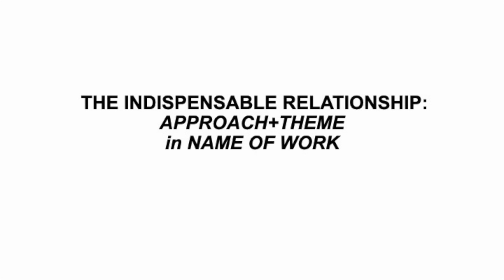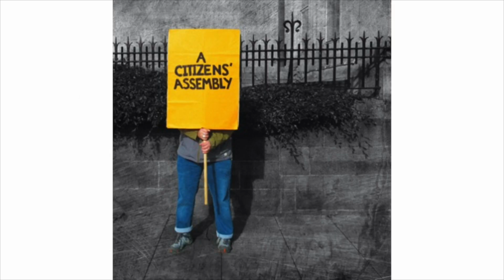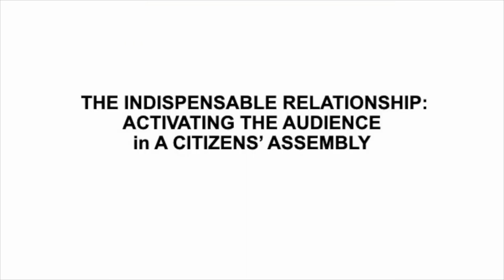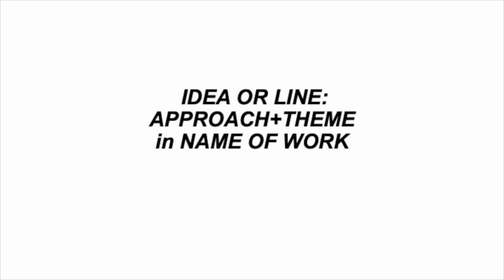PP2 REFLECTIVE ESSAY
Guidelines for writing your PP2 reflective essay